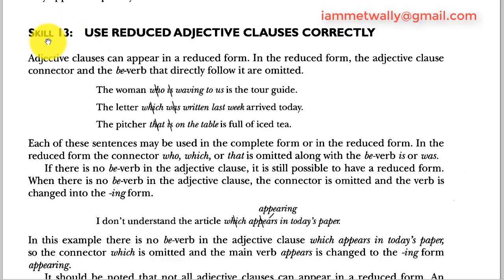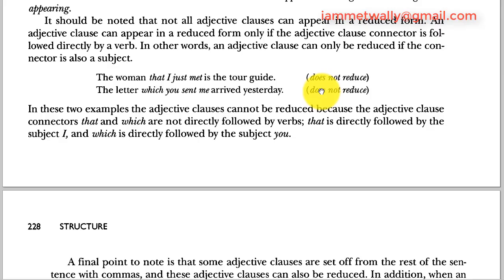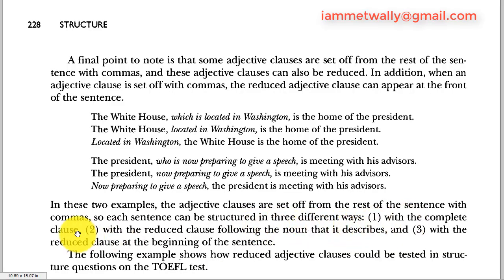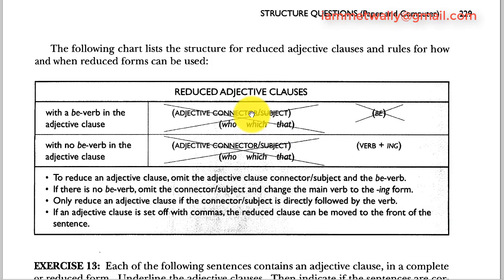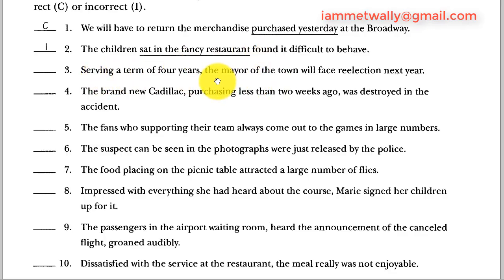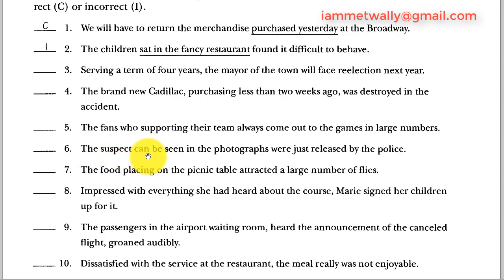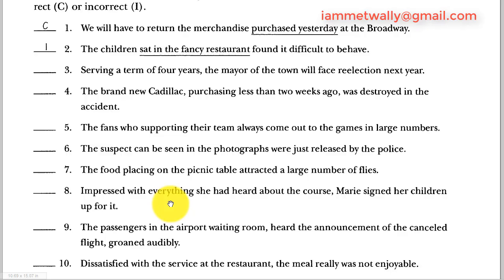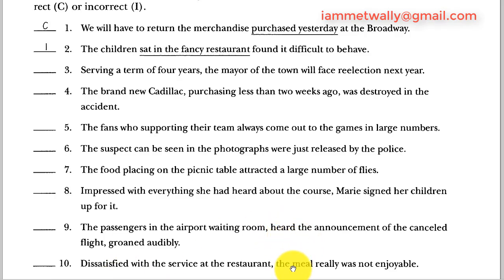TOEFL PBT SKILL 13 USE REDUCED ADJECTIVE CLAUSES